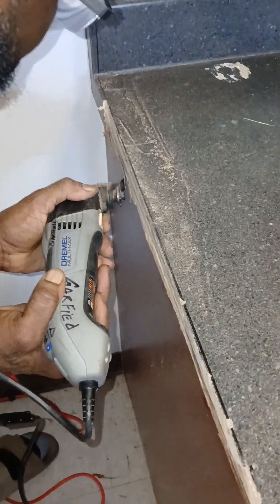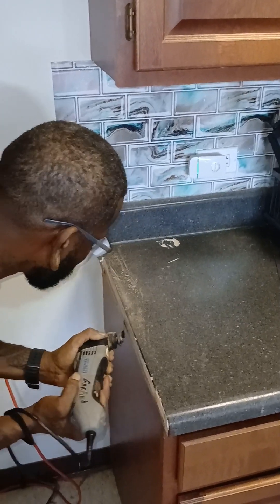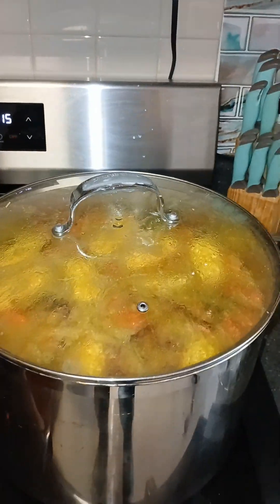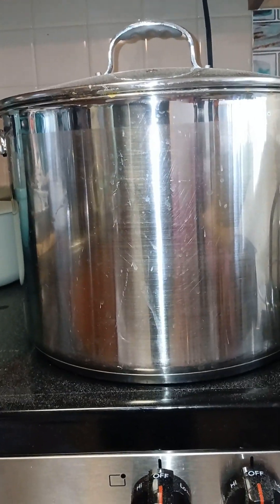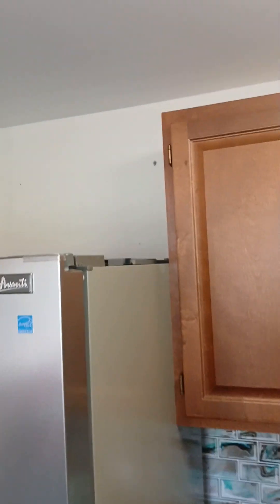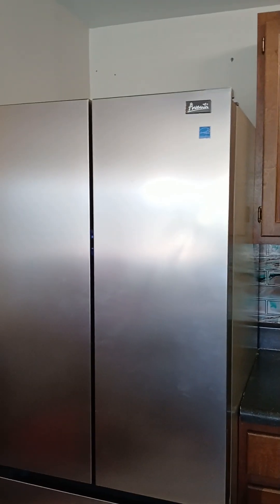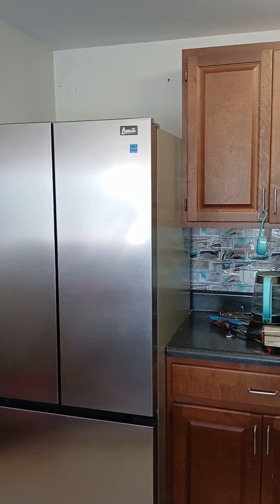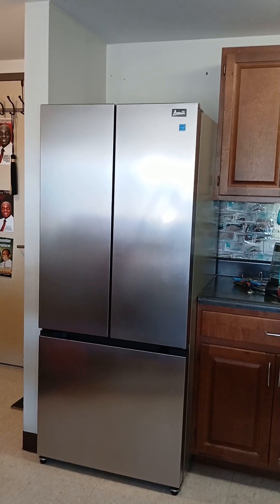My SonInlaw solved the Refrigerator Debacle & made it fit into the space.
Modifying my kitchen space to fit the new refrigerator for my new healthy lifestyle. I was intentional in my choice of refrigerator. I needed it to be able to hold a minimum one week of fruits and vegetables. I'm happy it all came together. Avanti French door Refrigerator Success.